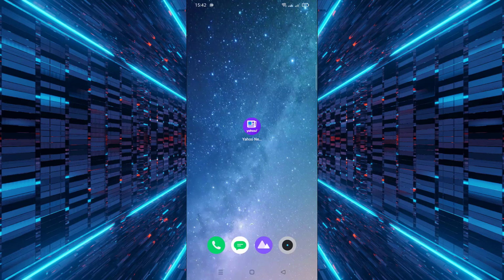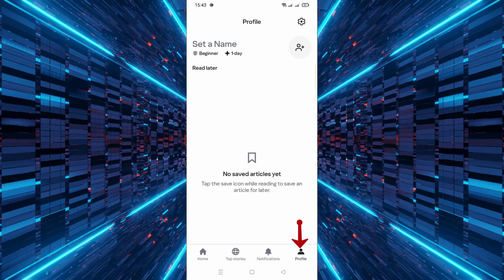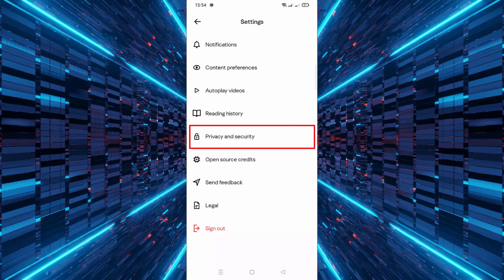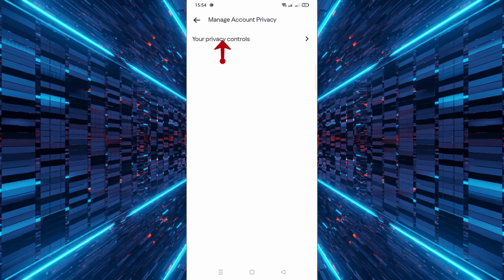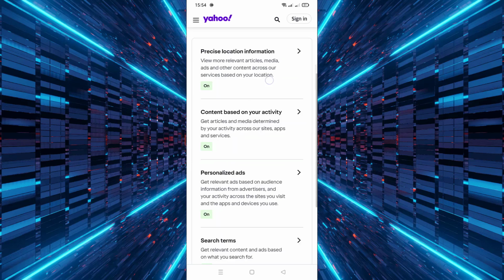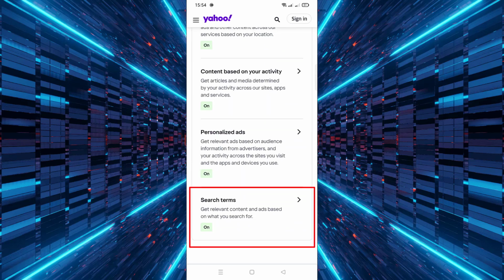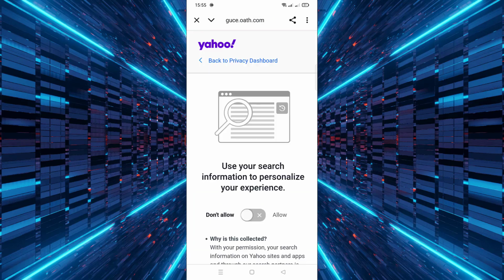How to Stop Yahoo News App Using Your Searches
Learn how to stop Yahoo News from using your search information to personalize your experience. 📱

Take control of your privacy settings in the Yahoo News app and protect your personal data. 🛡️

This guide helps you manage search tracking, privacy controls, and secure your account easily. ⚙️

Stay informed about how Yahoo News collects data and how you can prevent it from tracking your searches. 👀

Make sure your news feed is private and tailored only by your choice, not by tracked activity. 📰

Follow our tips to maintain online privacy and prevent personalized search experiences on Yahoo News. 🔐

Protect your information, take charge of your account settings, and enjoy a safer browsing experience. 🌐